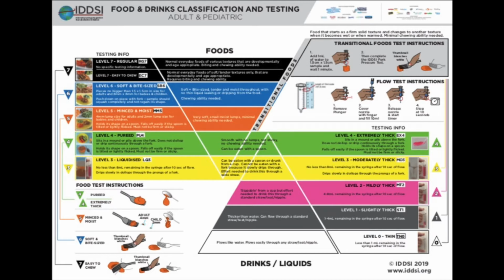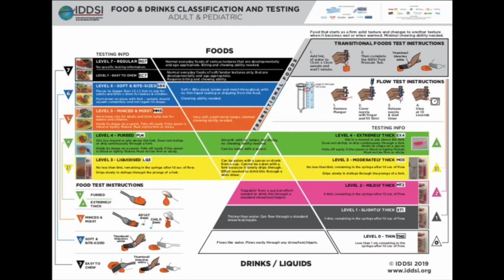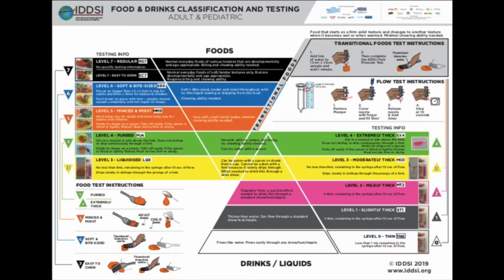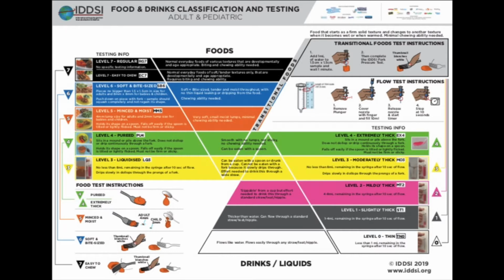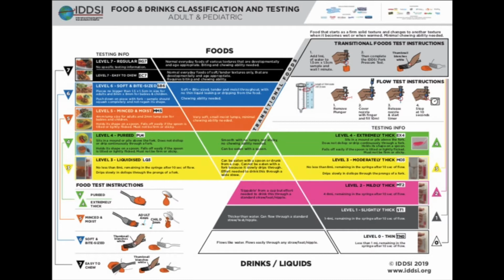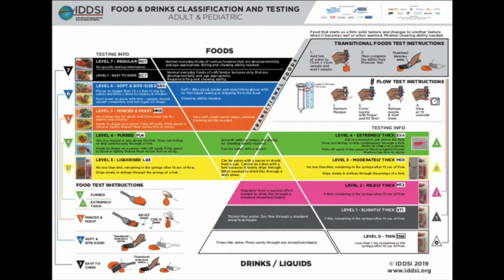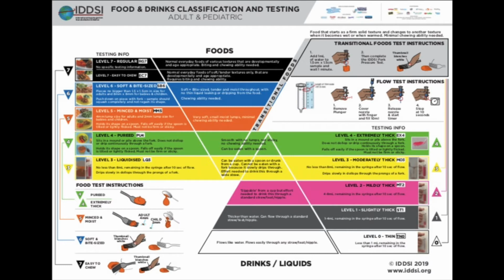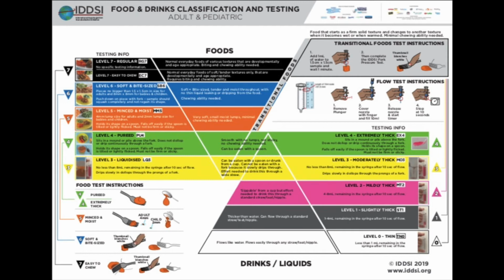IPE- Dysphagia, SLP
This is a video discussing Dysphagia and IDDSI standards.